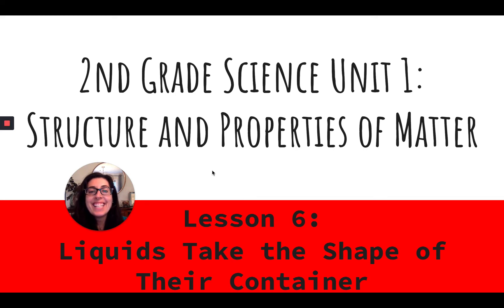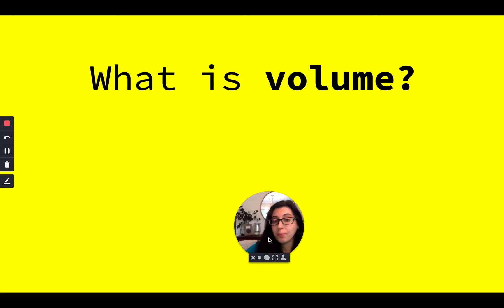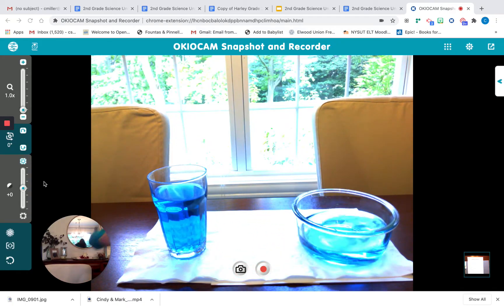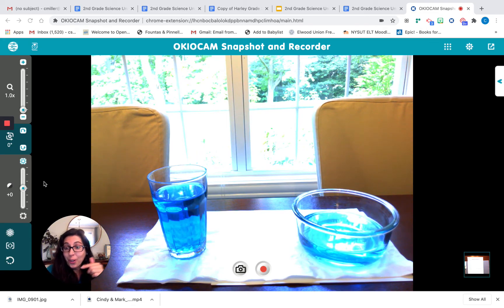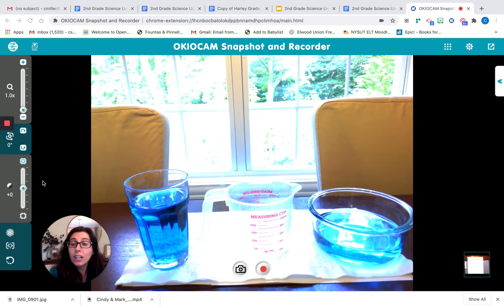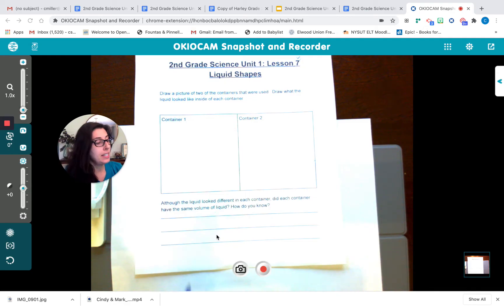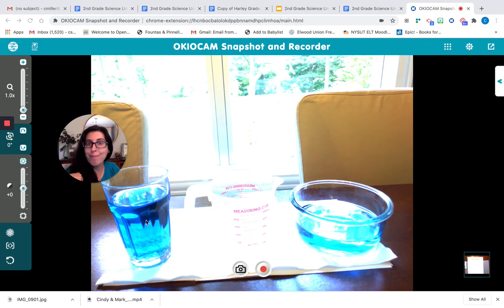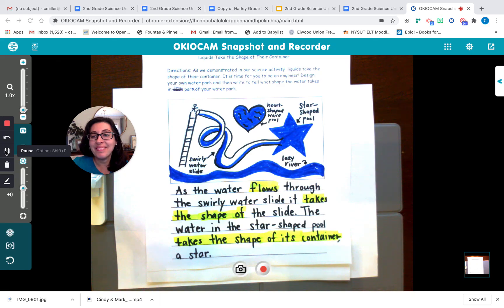Liquids Take the Shape of Their Container : Lesson 6 - 2nd Grade Science : Properties of Matter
In this episode on Learning About Liquids, Mrs. Miller teaches her viewers that liquid takes the shape of its container. Mrs. Miller reads an excerpt from the book, What is a Liquid by Lynn Peppas. She then conducts an experiment with students, showing the same volume of liquid in two different containers and demonstrating that it takes the shape of its container.

As a fun closing activity, Mrs. Miller instructs her viewers to be engineers and design their own waterpark.

See if you can “trick” a friend or someone in your family with this fun science activity!

You will need the following materials:

-One tall and narrow container, (such as a drinking glass)
-One short and wide container, (such as a glass bowl)
-A measuring cup or beaker

Directions:
Premeasure water using a measuring cup or beaker and pour the water into two separate containers. Make sure to measure the same exact volume of water into each container.
Ask a family member or friend which has more liquid.
Then, measure the volume of liquid from each container to show that both containers actually held the same amount of water!